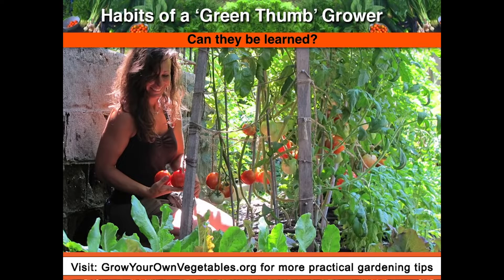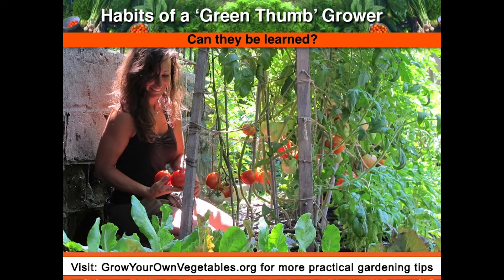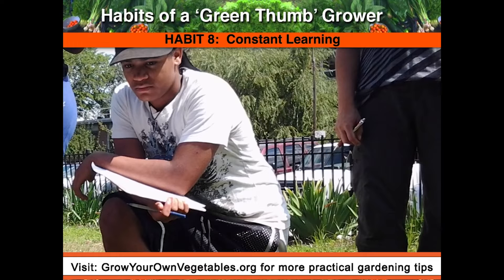Green Thumb Grower Habit #8: Constantly Learn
How do Green Thumb Growers grow so much food They constantly learn!

This video suggests that you write everything down that you might need to master a topic, such as oil science, watering systems, seeding. Harvesting, pest and disease management, or creating a crop plan. Rate them and then identify ways to help you learn! You can master gardening faster than you think!

Grow Your Own Vegetables is so much more!

We are never going to tell you growing food is easy – it requires some elbow grease, knowledge, commitment and a smile from mother nature in the form of favorable growing conditions. Grow Your Own Vegetables videos, programs and trainings are intended to help you manage the uncertainties of nature and improve your chances for a successful harvest. But you’ve got to do the work to get the harvests. Your yields are up to you. We can support by giving great content, direction and strategies that move you forward. We like to believe that everyone can learn to grow food if they are really committed. The truth is that your yield is related to your experience and increases when you stick with it. Thanks for sharing this journey with us. Enjoy your vegetable harvest! Grow Your Own Vegetables, LLC

Videos and articles may occasionally contain links to a product that we are a referral partner for. If you click and take action, Grow Your Own Vegetables LLC may be compensated. We only recommend products that we love and that we know can be helpful to you as a gardener.